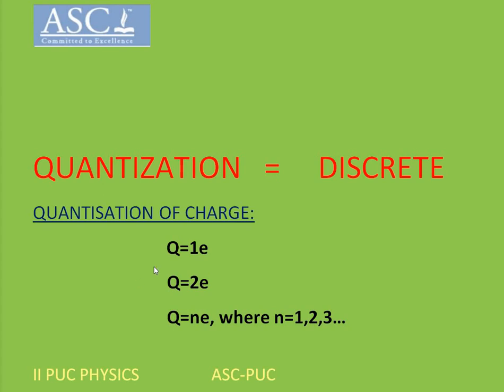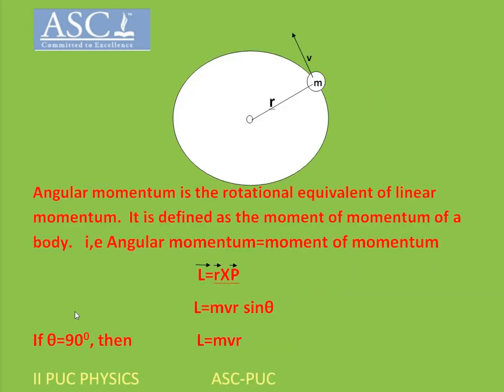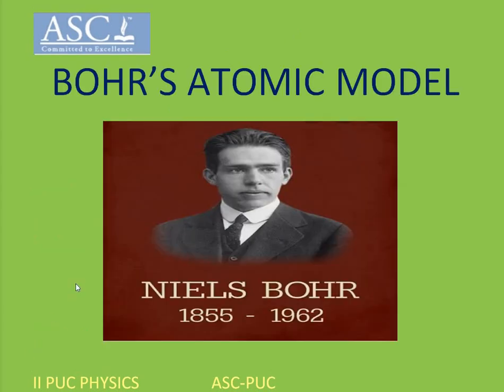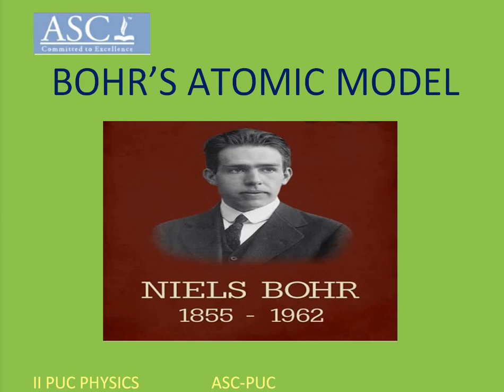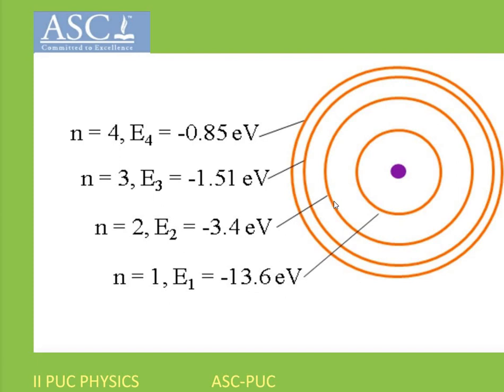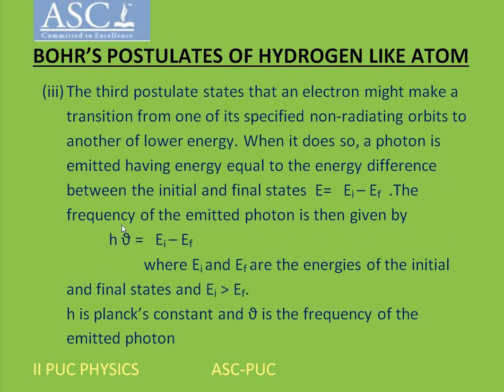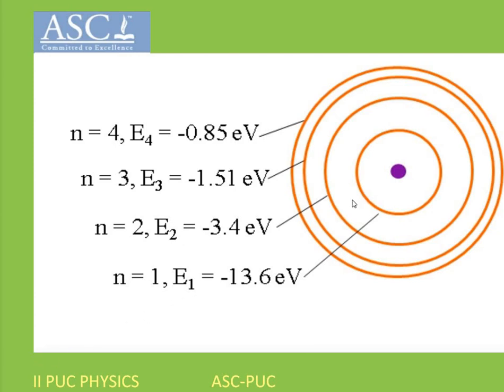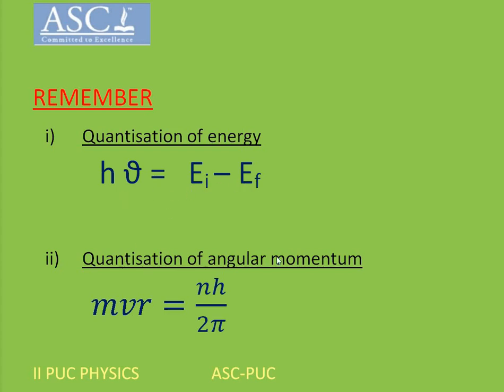2nd PUC physics atoms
Atoms chapter video no 2